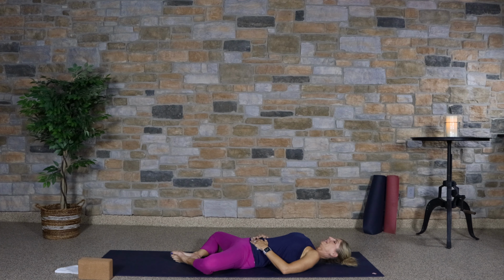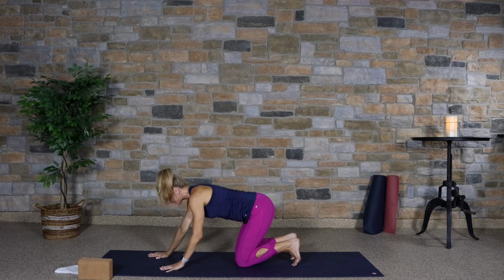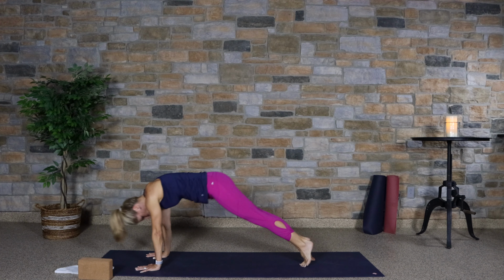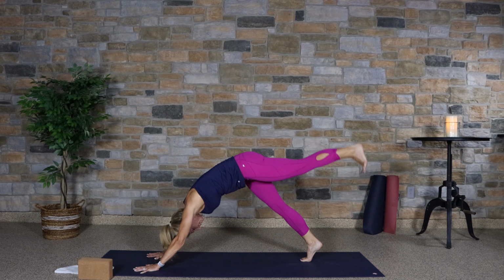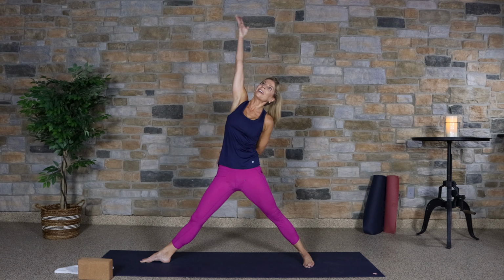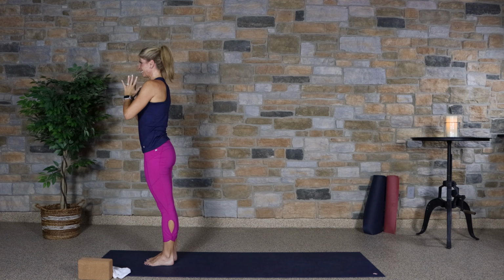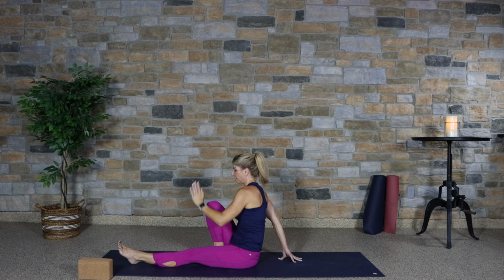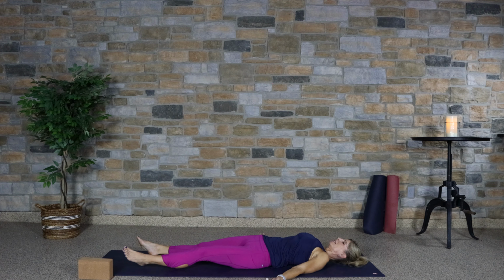Power Yoga Vinyasa Flow | 35 Min Class | Intermediate | Yoga 4:13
This is a Power Yoga Vinyasa Flow Class.  This class is considered an intermediate class.  It is best suited for someone with a regular practice or is at least familiar with the basic yoga postures.  We will flow through Sun Salutation A & B then enter into a flow that combines balance, strength, twists, heart openers and even includes an optional headstand and arm balance of baby grasshopper.   Listen to your body and make any necessary adjustments as needed.  Enjoy!

Tauni